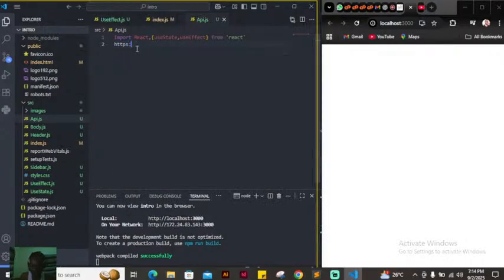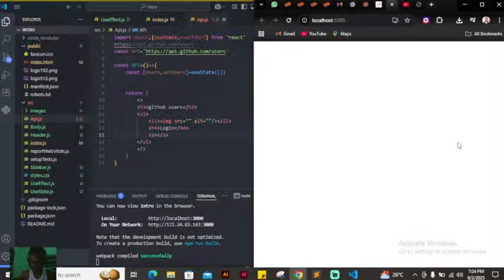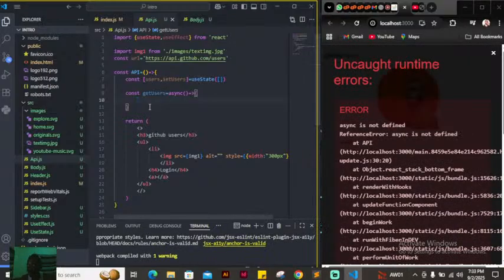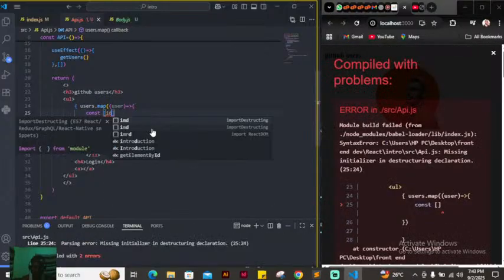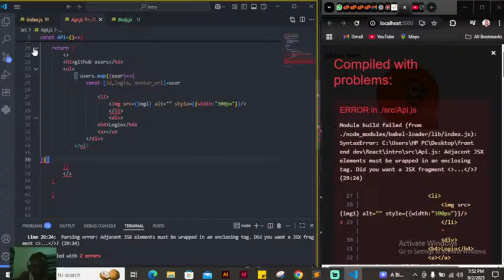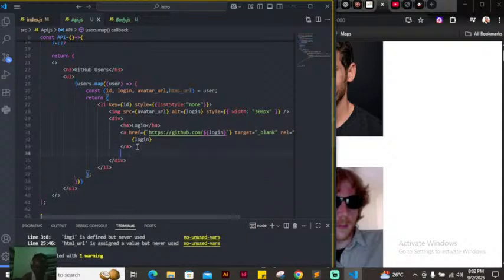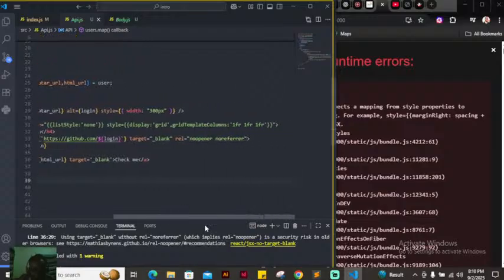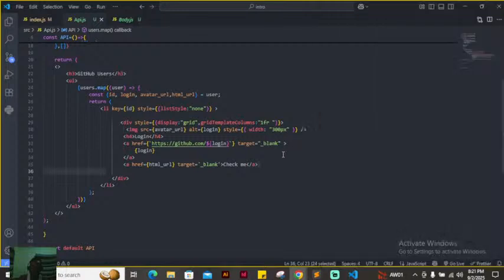ApI in react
React App